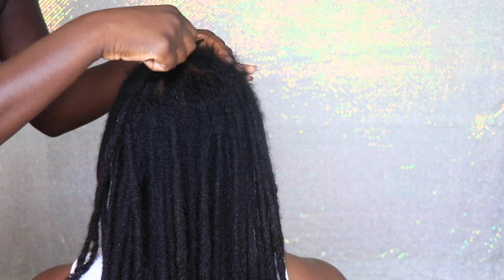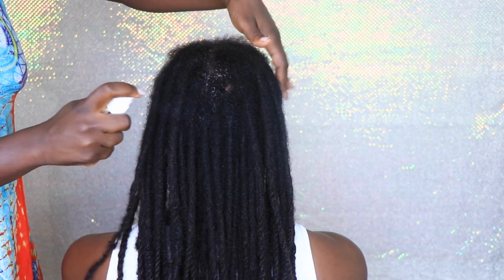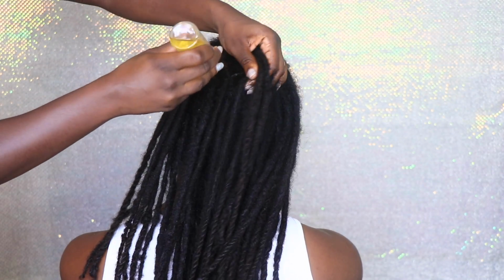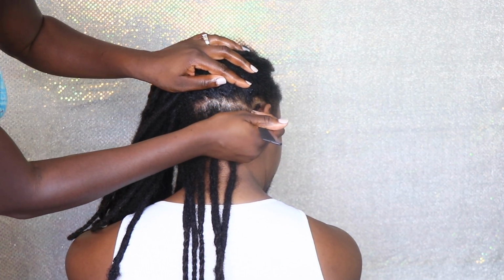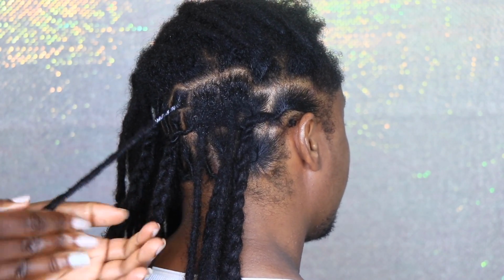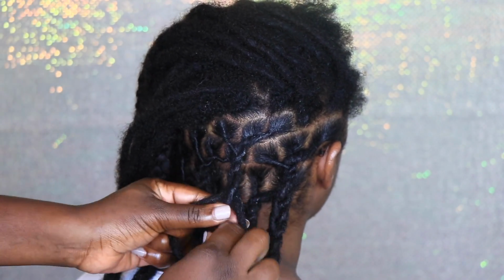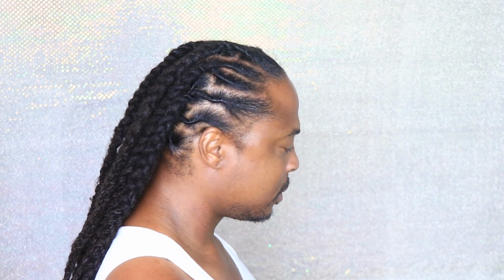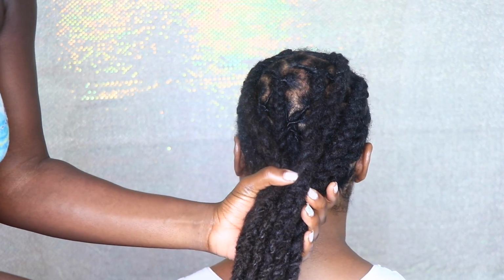How To Treat Scalp Psoriasis and Dermatitis | Locs Edition | Plaits on Long Locs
Wussup Kings and Queens. So the hubby suffers from Psoriasis. Psoriasis is a scalp condition that causes skin cells to build up extremely fast. Causing tons of dandruff, flakes, and sometimes scabs that bleed. I'm going to show you how I remove and treat his psoriasis and maintain his locs.

step 1:
SHAMPOO/CONDITION
*natural products
*sulphate free

Step 2:
Use comb to scratch up leftover buildup and dandruff

Step 3:
Apply Moisturizing/Hydrating Agent
*preferably water based

Step 4:
Apply Oils directly to scalp
*Use oils that treat dandruff and dryness

Step 5:
Massage scalp to help products seep into follicles and stimulate hair growth

Step 6:
Style as usual

~~~TIPS~~~
*USE NATURAL PRODUCTS AND INGREDIENTS. CHEMICALS WILL ONLY CAUSE SCALP IRRITATION AND FLARE UPS.

*ADD APPLE CIDER VINEGAR (ACV) TO YOUR SHAMPOO, WHICH WORKS AS A NATURAL SULPHATE (CLEANSER) AND MOISTURIZER